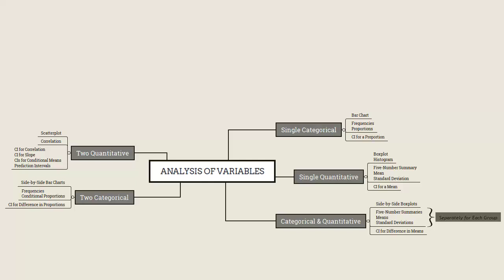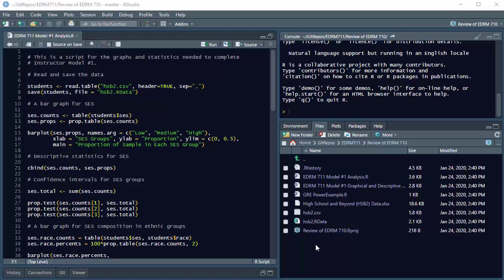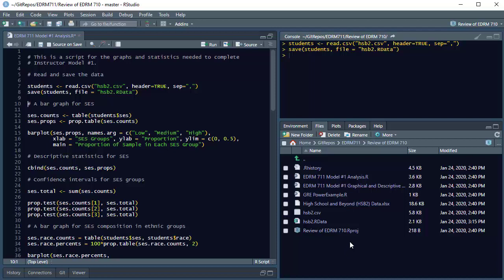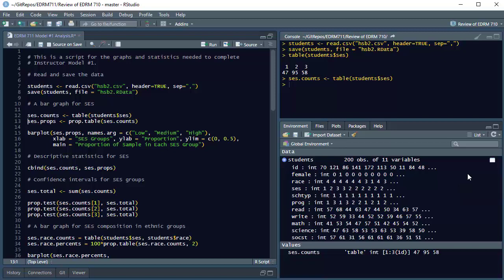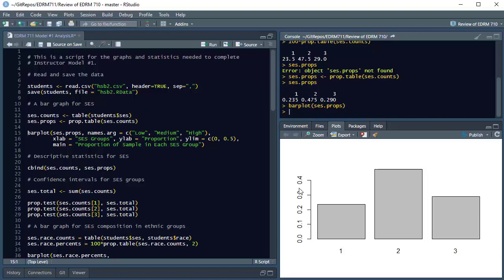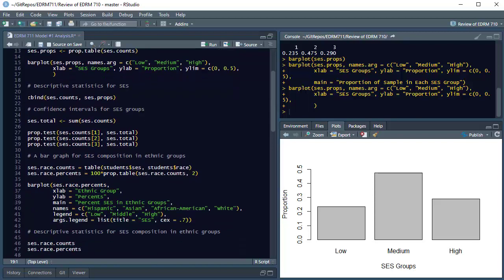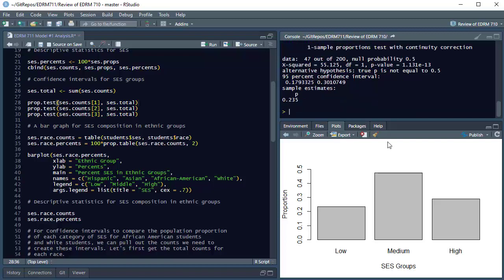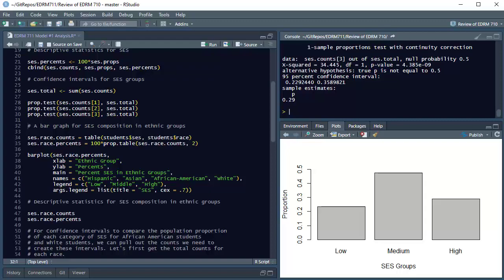Analyzing a Single Proportion with R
This is a course video about analyzing a categorical variable using R.